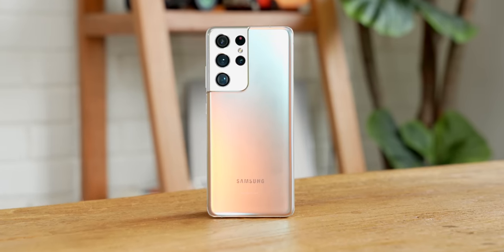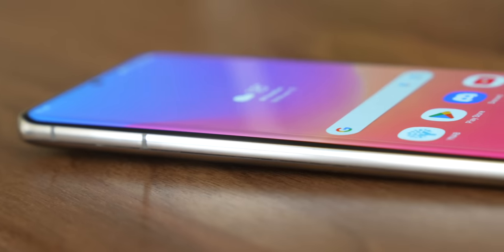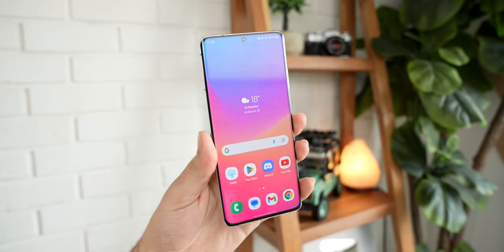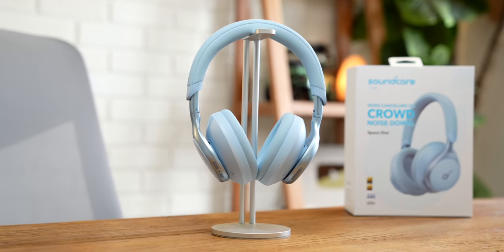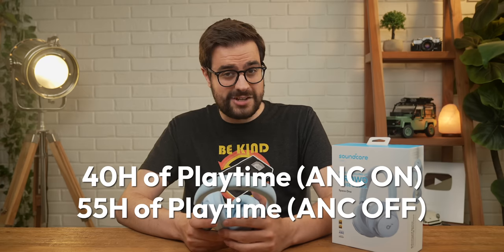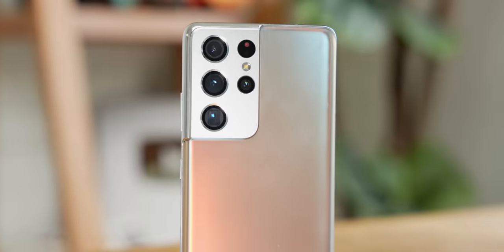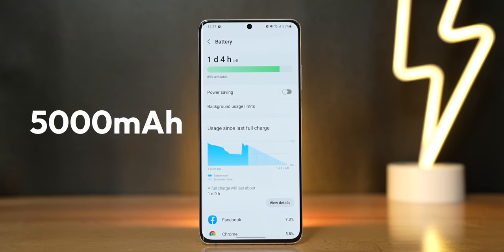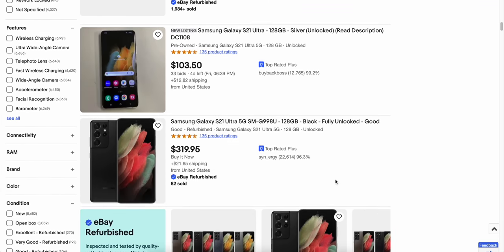Samsung S21 ULTRA: 2 Years Later... | Tech Rewind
Turn Down the Crowd with the Soundcore Space One Noise Cancelling Headphones🎧
The S21 Ultra was one of my favorite phones in 2021. But does that hold up two years later? Let's find out...It's time for Tech Rewind.

Mark